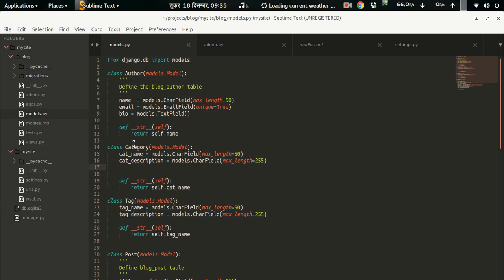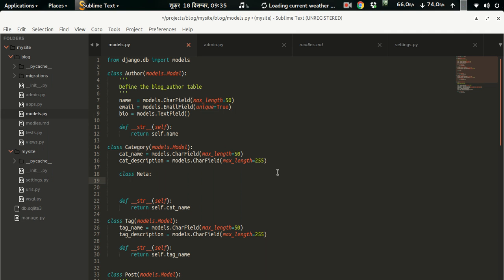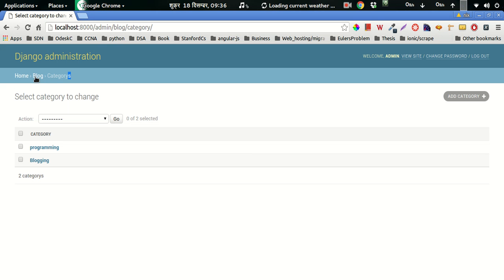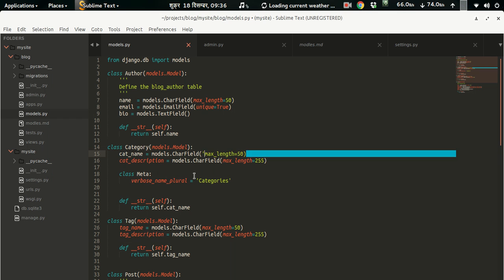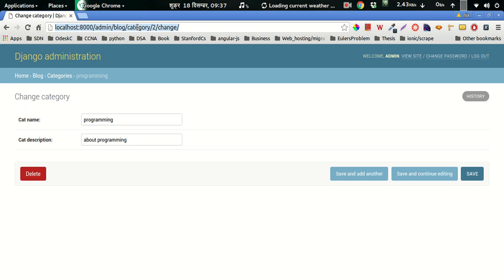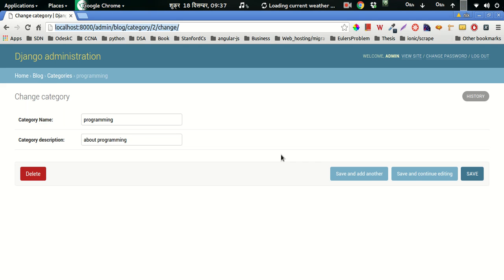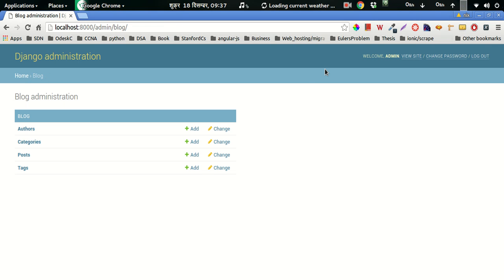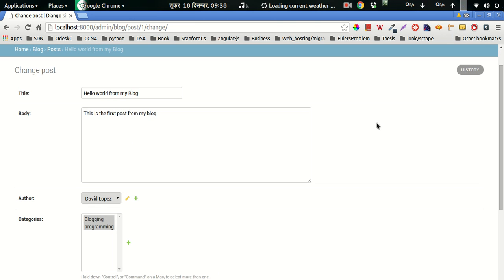Django 1.9 Fixing the typos in Django 1.9 admin panel Part 5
In this django 1.9 video tutorial we will look, how to fix the typos that made by the django admin using djano meta class and verbose variable name.